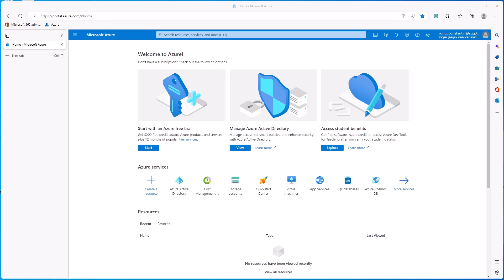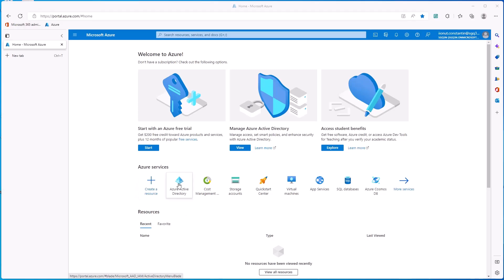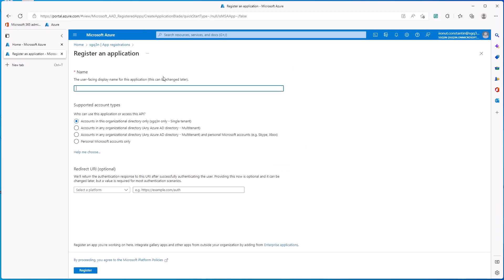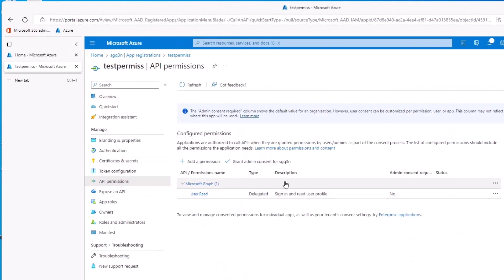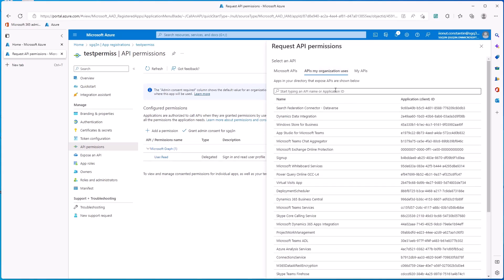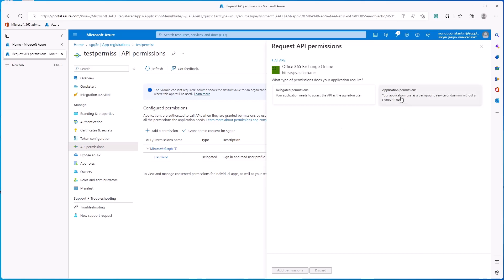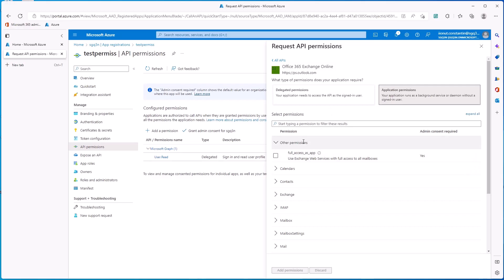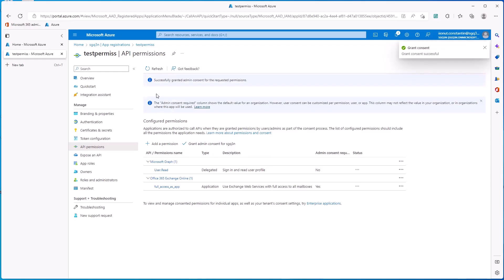✅ HOW TO GRANT full_acces_as_app APPLICATION PERMISSIONS IN AZURE